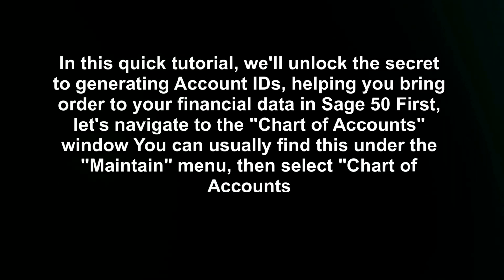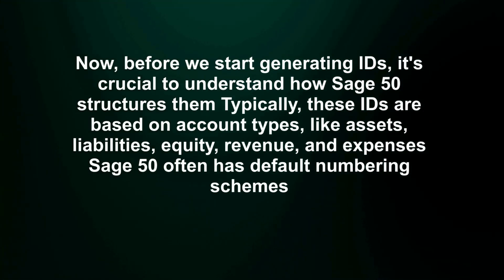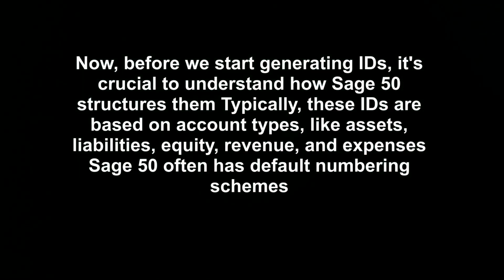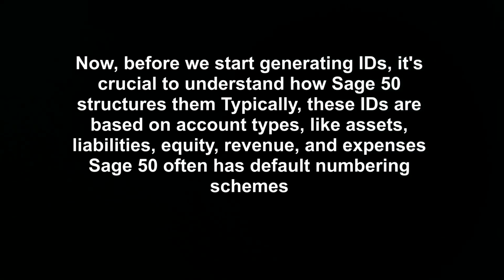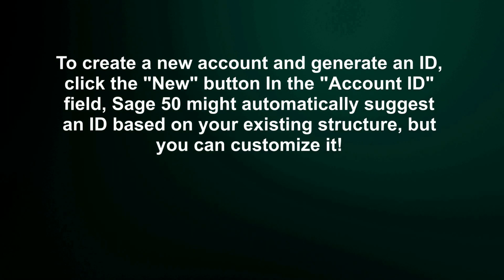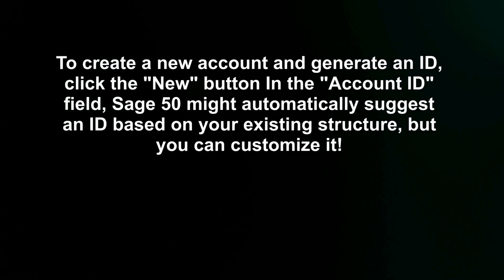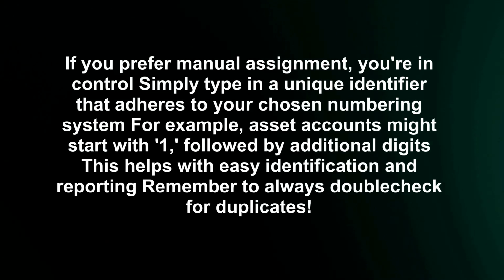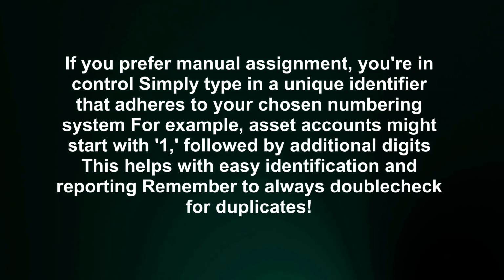How to Generate a Account Id In Peachtree - GUIDE!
How to Generate a Account Id In Peachtree describes the process of automatically or manually generating unique identifiers for accounts within the Peachtree (now Sage 50) chart of accounts, which helps in organizing and categorizing financial transactions, ensuring data integrity and facilitating efficient reporting.

00:00 Chart of Accounts Mess
00:06 Unlock Account IDs
00:13 Navigate to Chart of Accounts
00:19 Understanding Account ID Structure
00:28 Create a New Account
00:35 Manual Assignment
00:47 Save Account